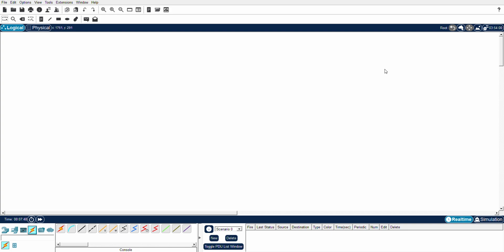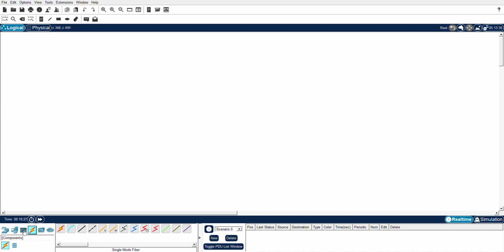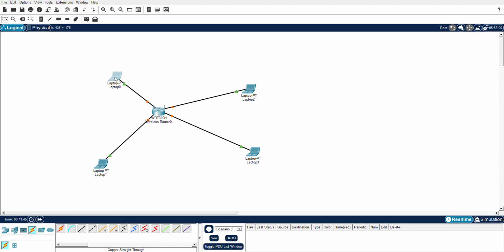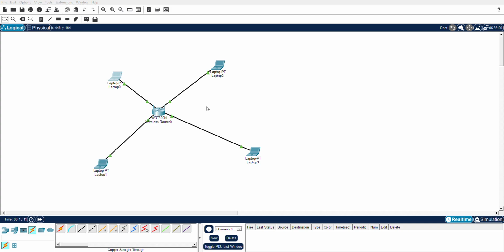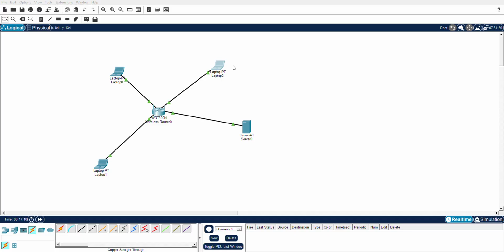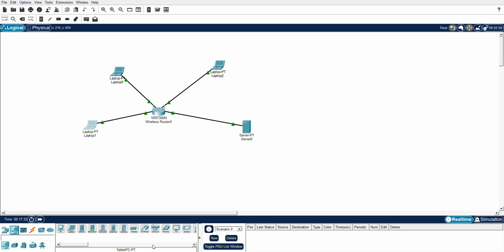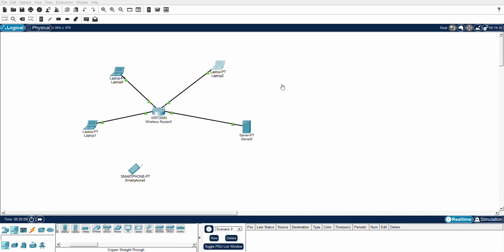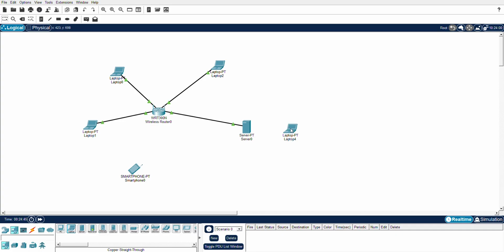Introduction To Networking using Cisco Packet Tracer